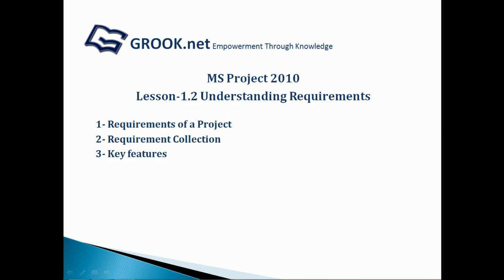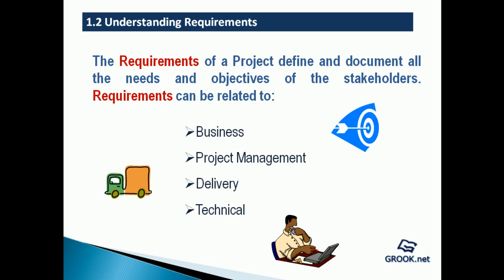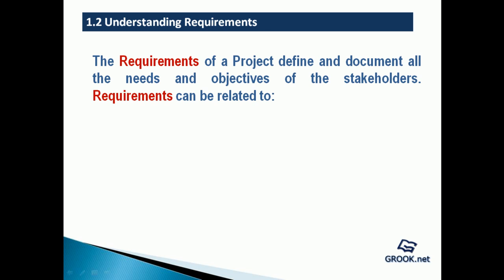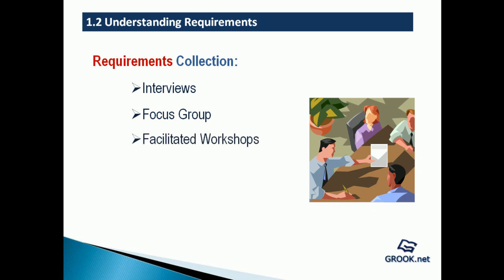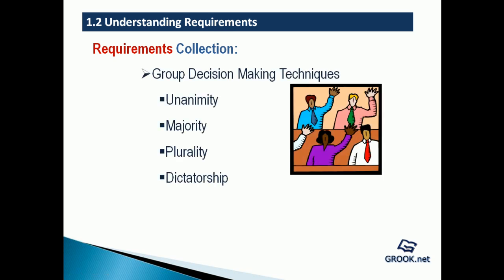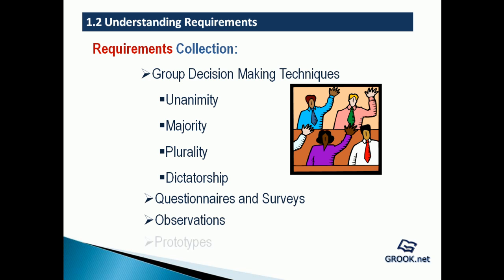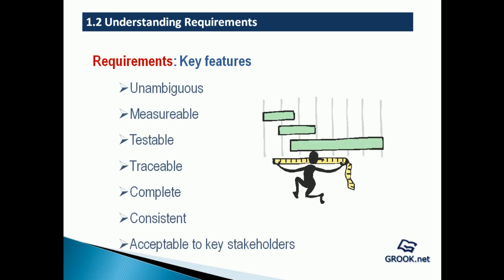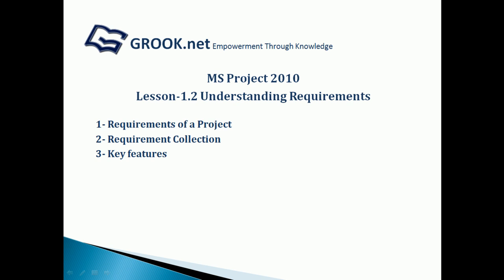Microsoft project tutorial 1.2 Understanding the requirements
The Requirements of a Project define and document all the needs and objectives of the stakeholders. Requirements can be related to:
 Business
 Project Management
 Delivery
 Technical
 Performance
 Quality
 Cost
 Security, etc.

The main Requirements Collection methods are:
 Interviews, Focus Group, Facilitated Workshops, Group Creativity Techniques, Group Decision Making Techniques, Questionnaires and Surveys, Prototypes, etc.

Key features of an effectively collected and documented requirement are:
 Unambiguous
 Measureable
 Testable
 Traceable
 Complete
 Consistent
 Acceptable to key stakeholders